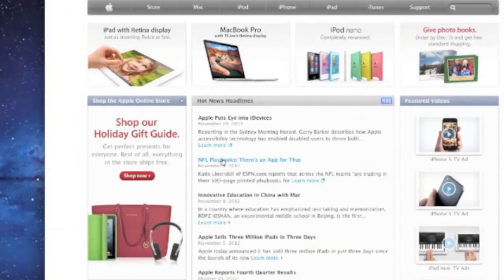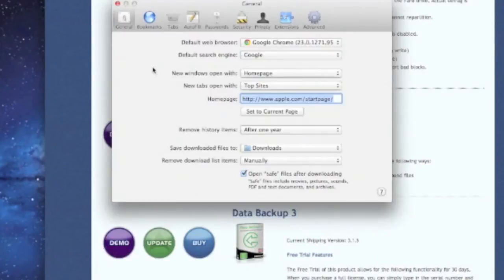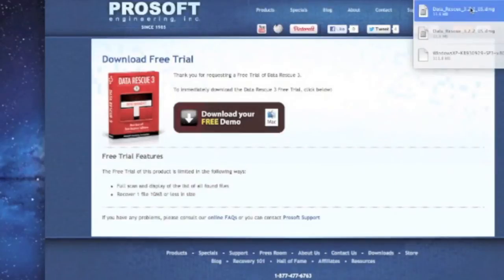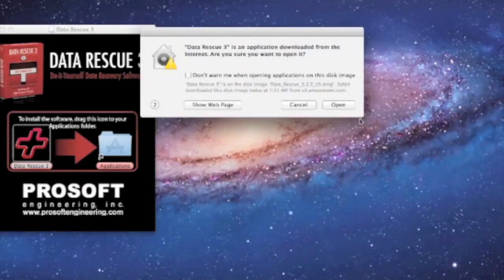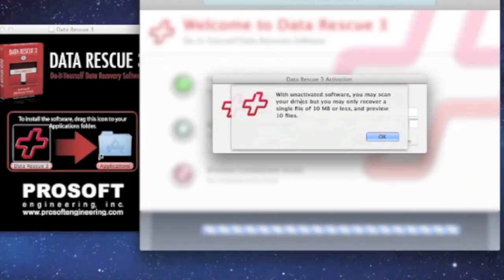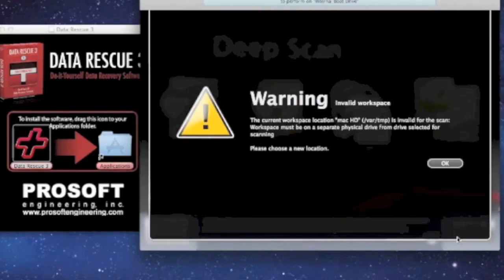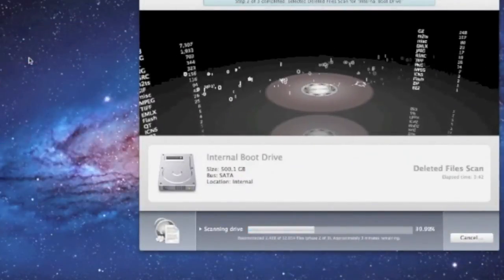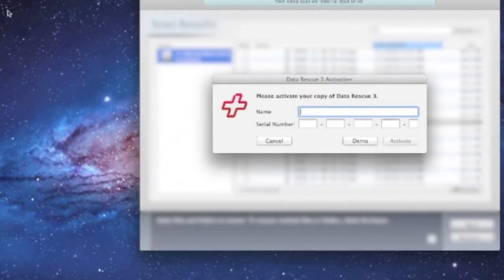How to Use the Demo of Data Rescue 3 Mac Recovery Software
Emergency Hard Drive Recovery and File Recovery
Do you have a corrupt hard drive or one that no longer mounts? Did you accidentally delete files on your Mac? Are other Mac file recovery utilities failing to recover your data? Prosoft's Data Rescue 3 is the best hard drive and file recovery software for the Mac. Data Rescue 3 works even when your hard drive fails to mount or boot. Data Rescue is the most-awarded, most-used hard drive recovery software for the Mac. Data Rescue is even used by data recovery specialists, forensic recovery teams and IT groups worldwide. Data Rescue is easy-to-use deleted file and hard drive recovery in a box!